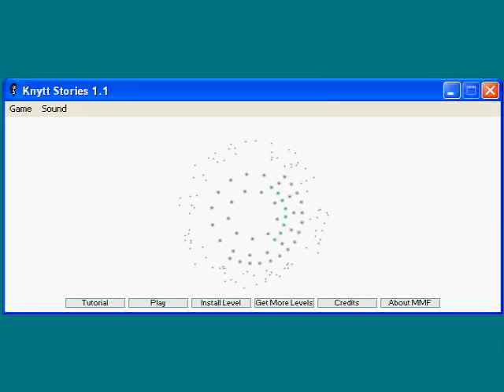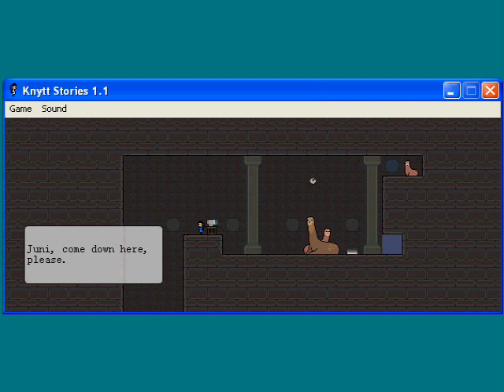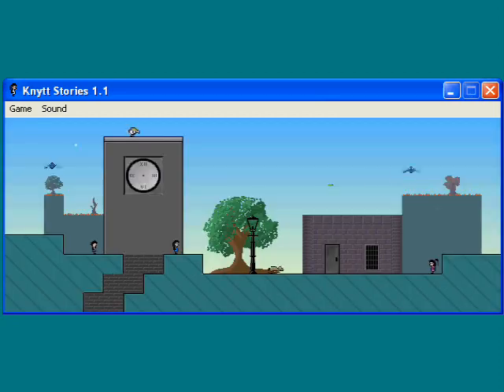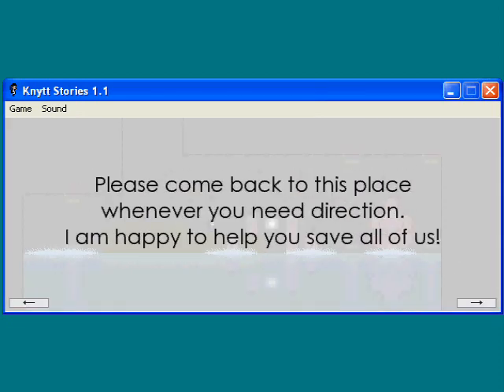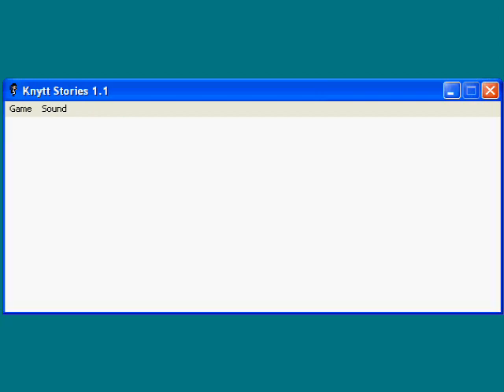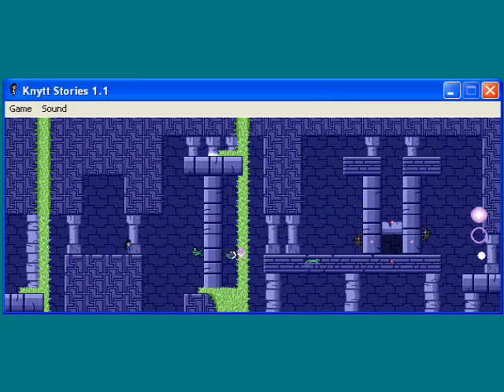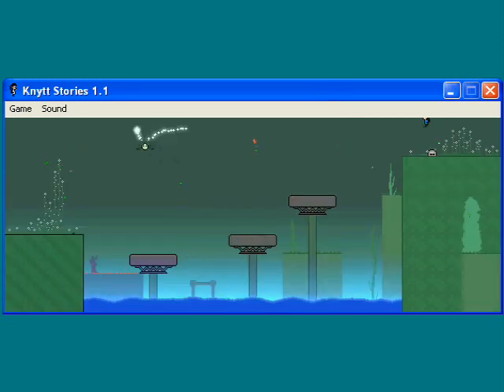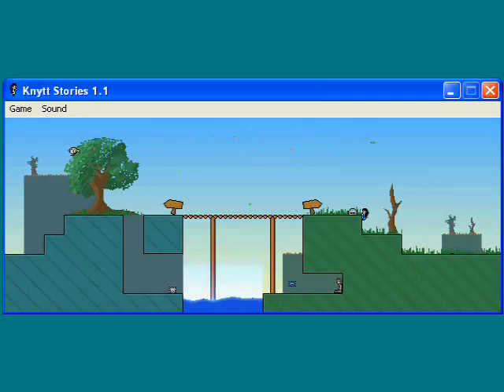Let's Play Knytt Stories: Infestation 1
In this episode, I begin a new adventure to save the world.  Our first voyage takes us to the Forest Temple.